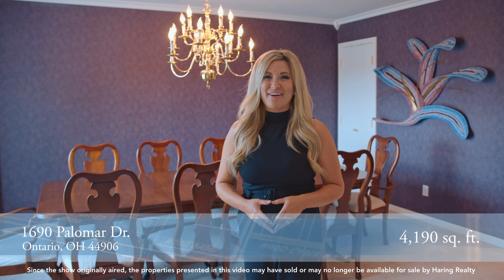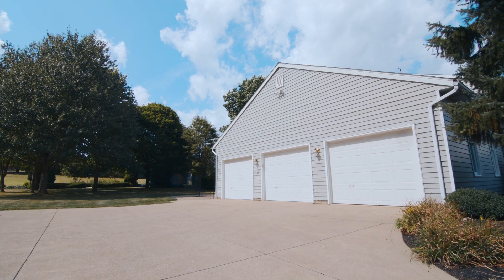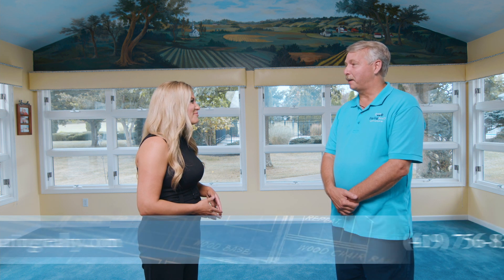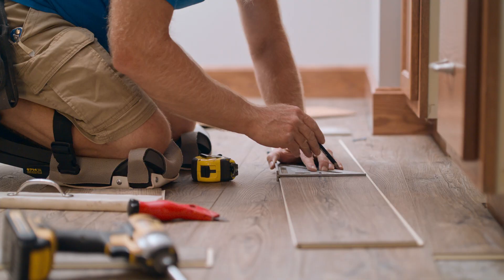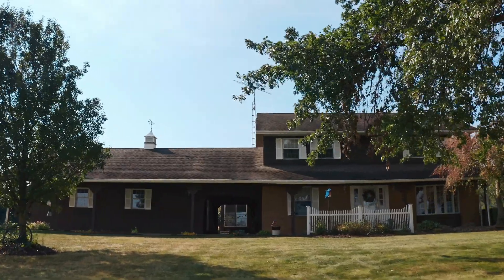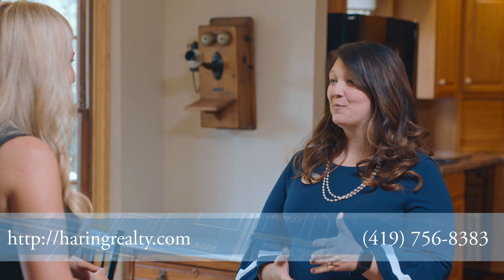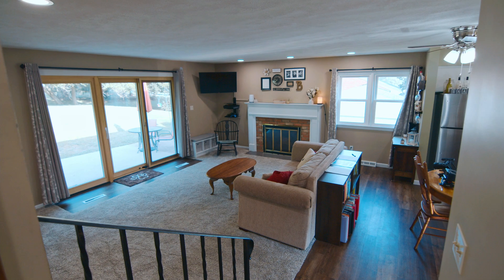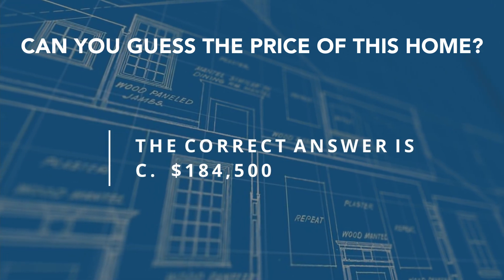Haring Home Show: Season 2, Episode 1 & 3 amazing homes with host Brooke Miller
The Haring Home Show season 2 starts with a splash!

On this premiere episode we’ll explore a lakeside paradise, a dream pool, and a family home in the Lexington school district.

Agents featured: Amanda Sheets, Russ White, and Robin Walker.

Join us at haringhomeshow.com to keep up with all the episodes or to connect with an agent.

Haring Realty is a member of Leading Real Estate Companies of the World.